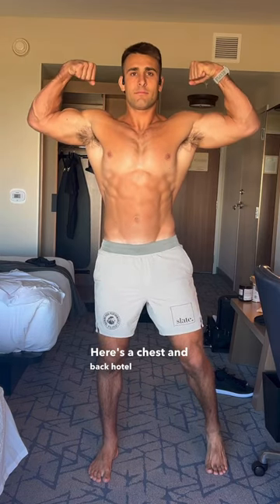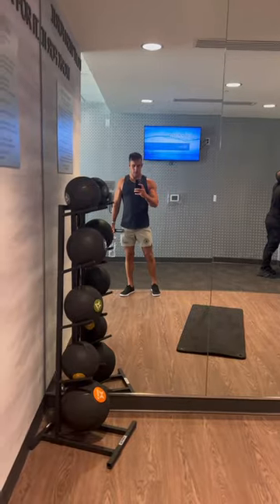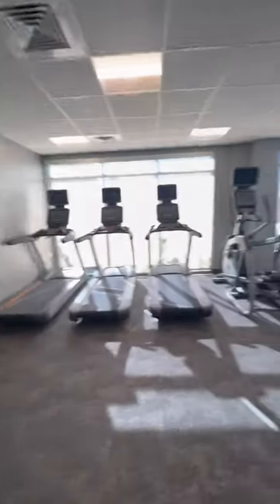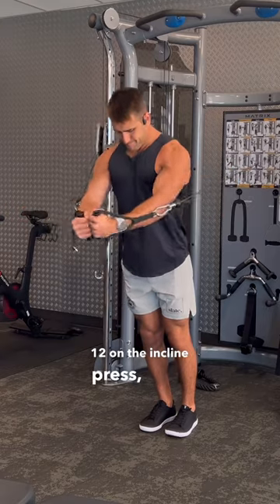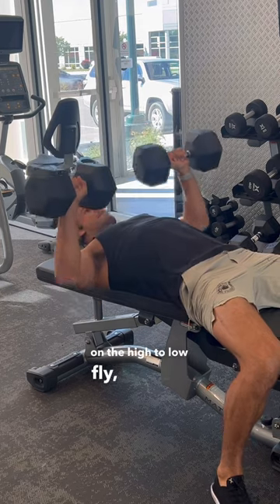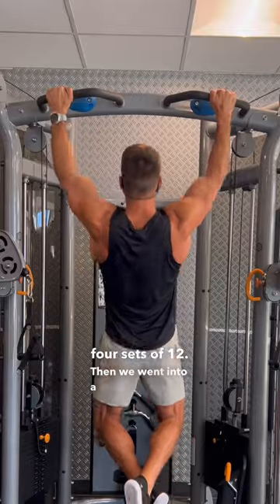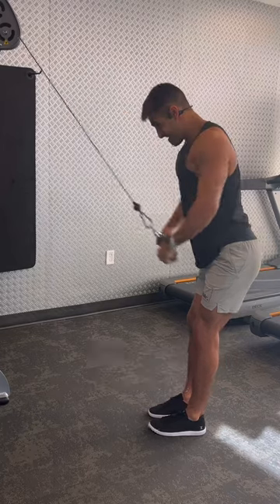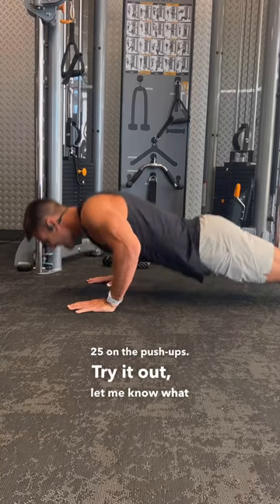Hotel gym workout! Chest & Back